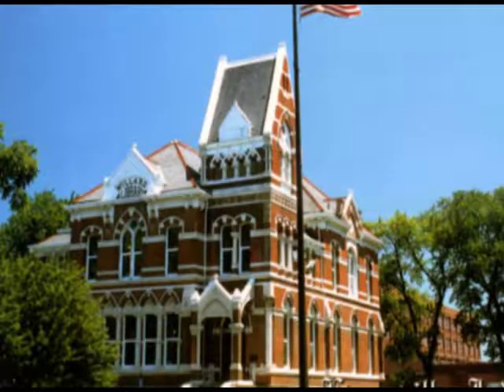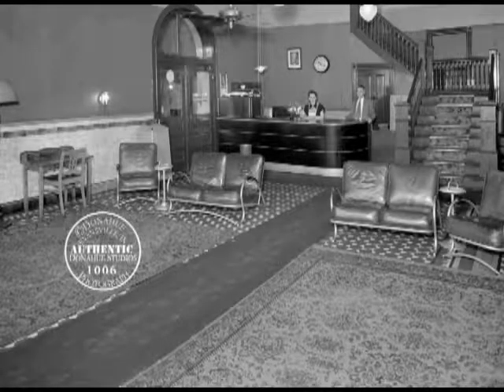Evansville Pictures of the Past - the Donahue & Hayes Collections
This documentary was produced by the Feel the History Program at F.J. Reitz High School in Evansville, Indiana about the photo collections of Jim Donahue and Daniel Hayes.